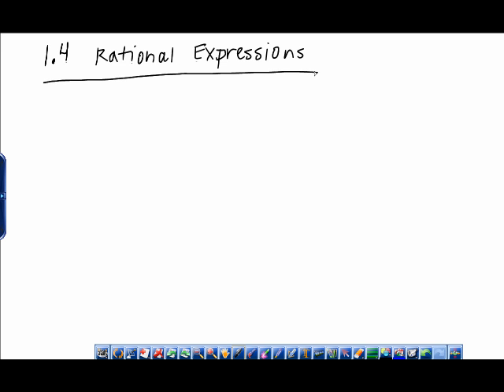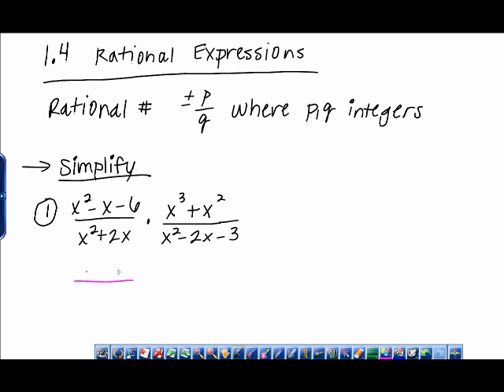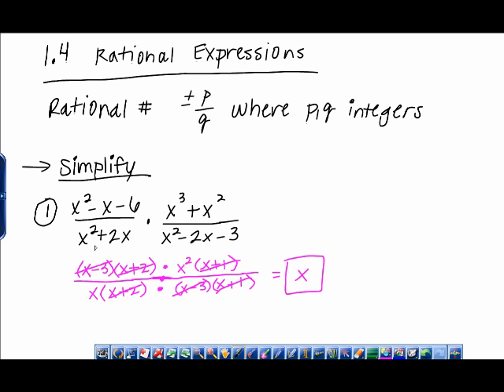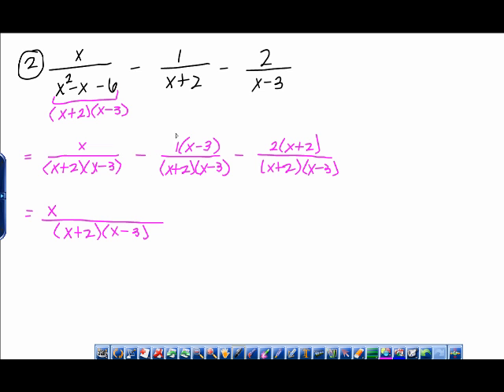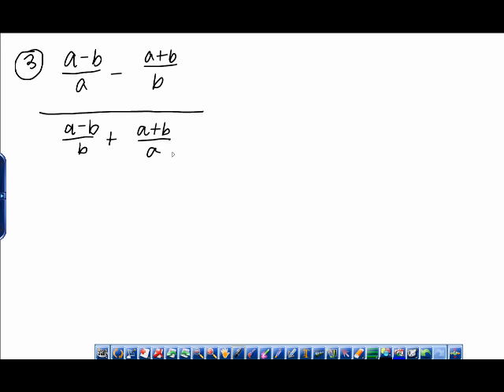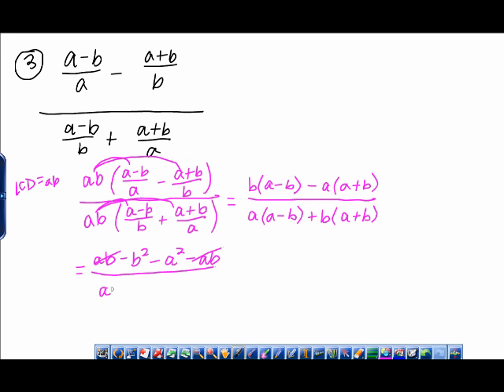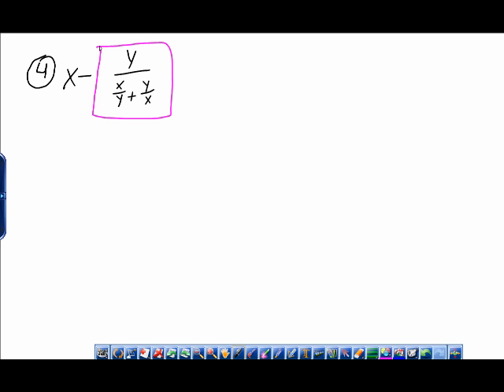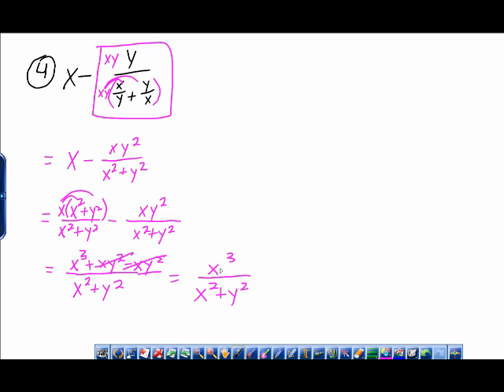1.4 Rational Expressions Semester 2